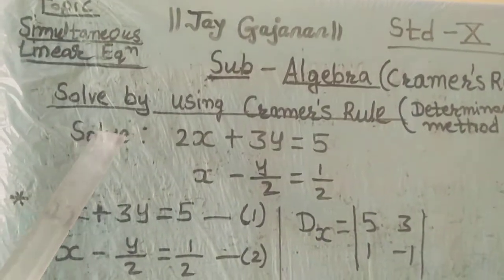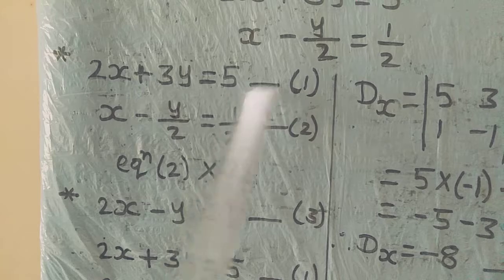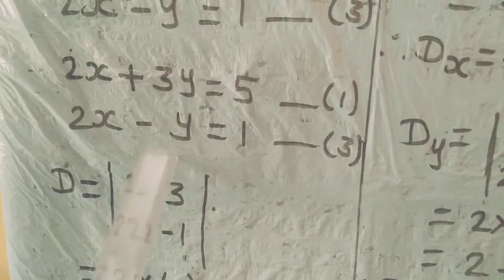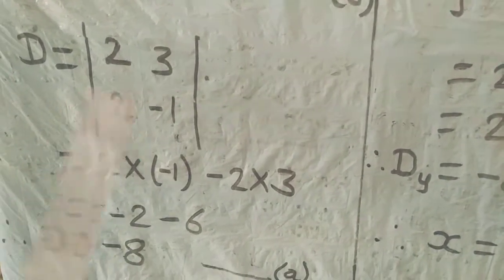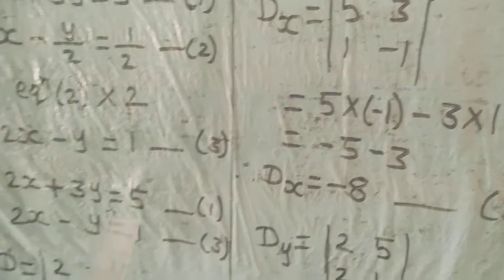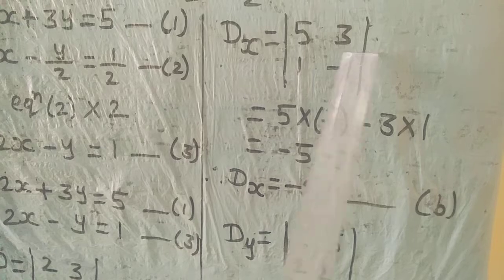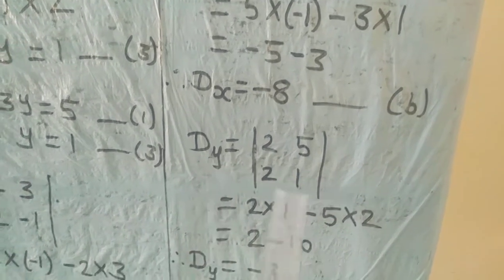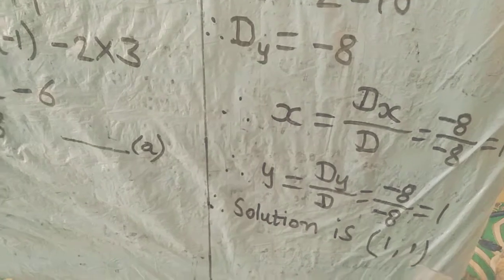Ex on Cramer's rule or determinant method,2x+3y=5,x-y/2=1/2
Solve by determinant method